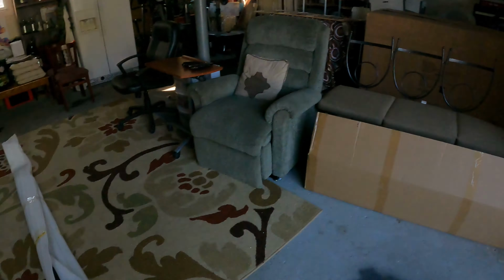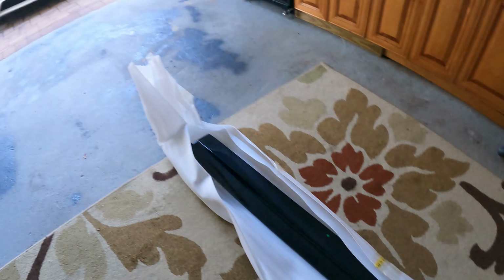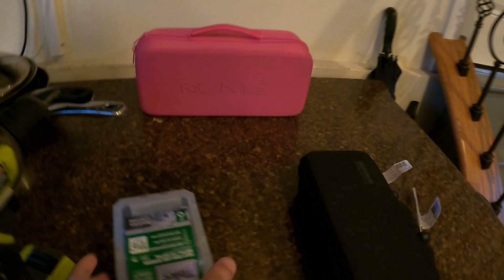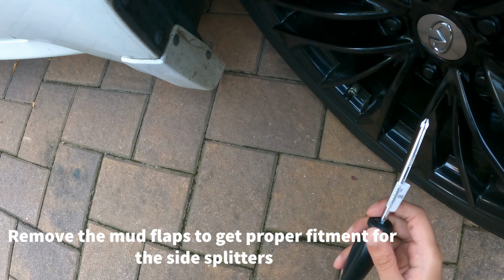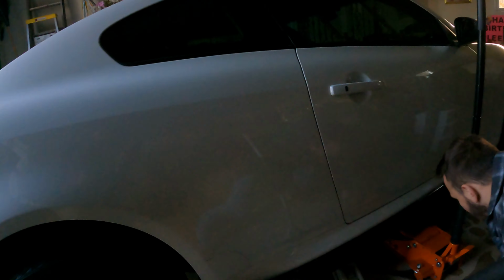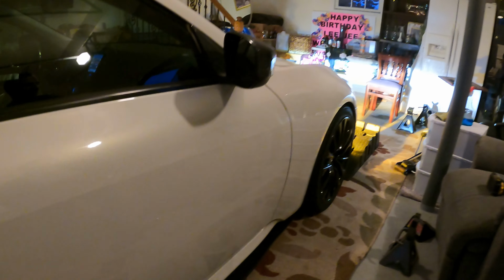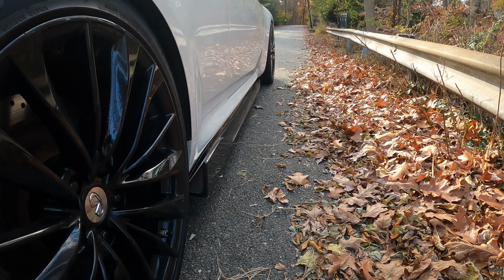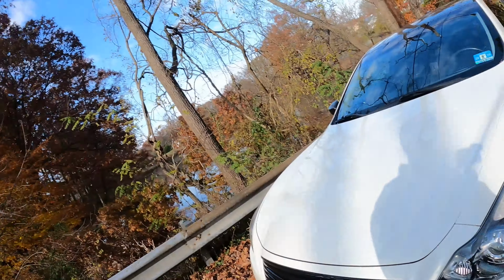Carbon Fiber Side Splitter Install on my G37s!! (MUST HAVE MOD) - G37/370z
In today's video I installed Carbon Fiber Side Splitters on my Infiniti G37s.

If you are interested in these Carbon fiber Side Splitters, click the link below to purchase or DM my Instagram @yayas.garage if you are interested. Thank you.